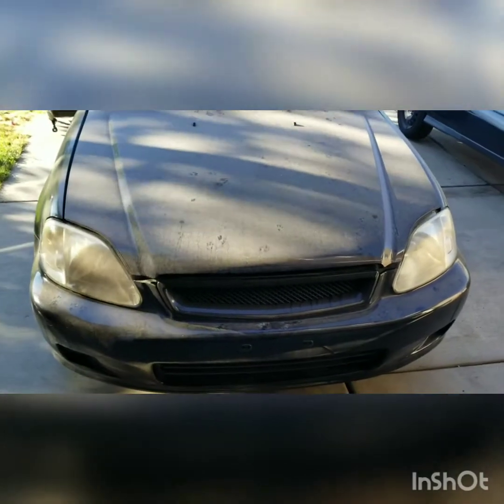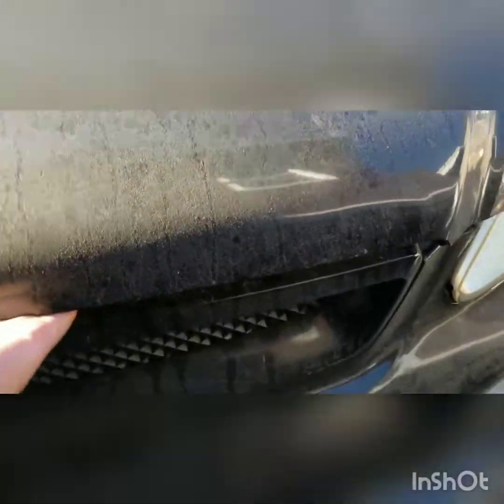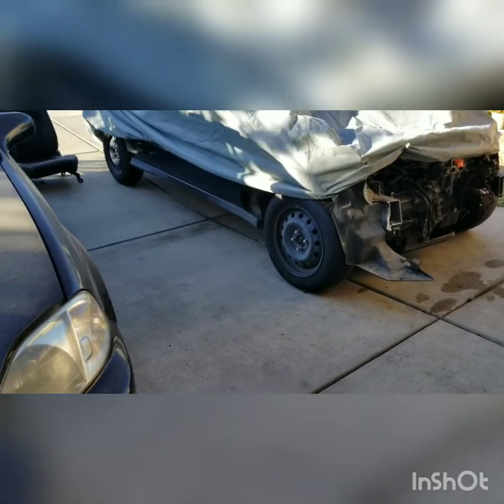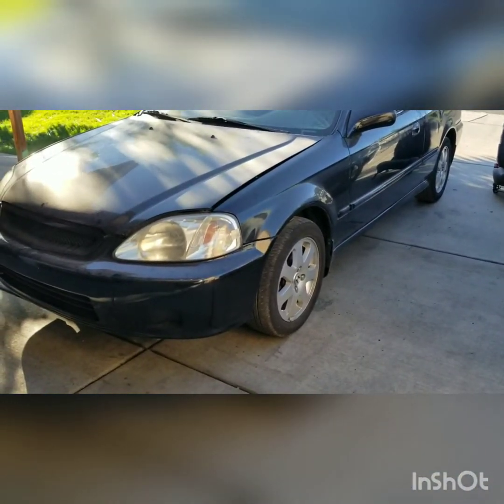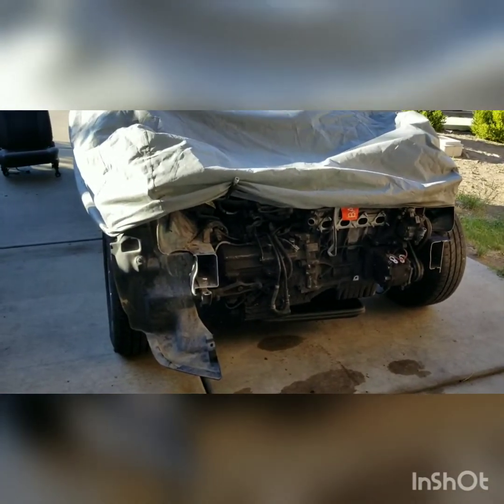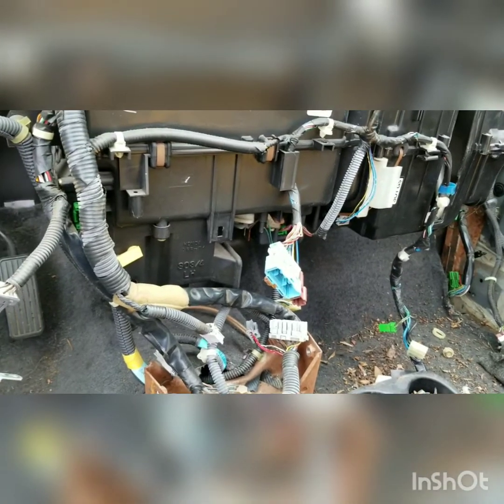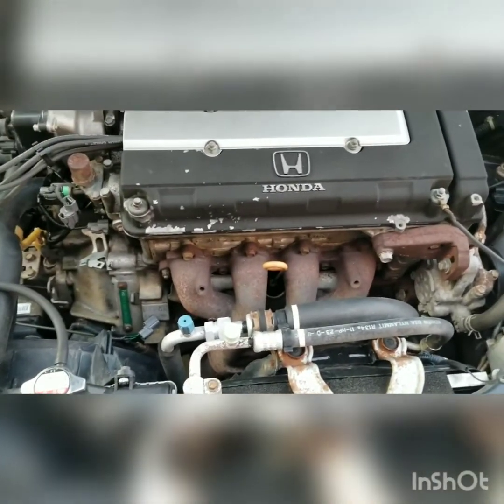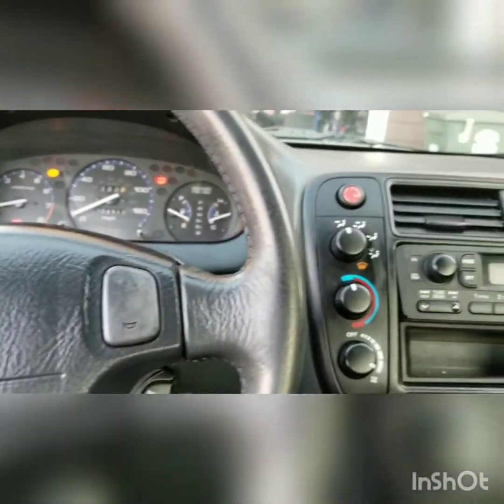Saving a 00 civic EM1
A little time n effort pays off!